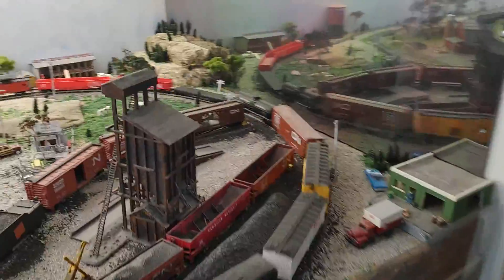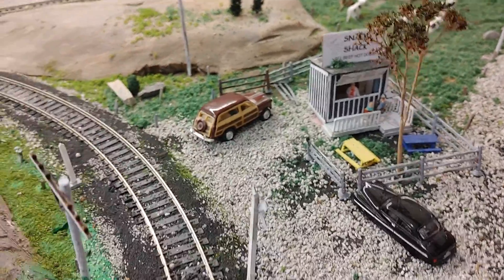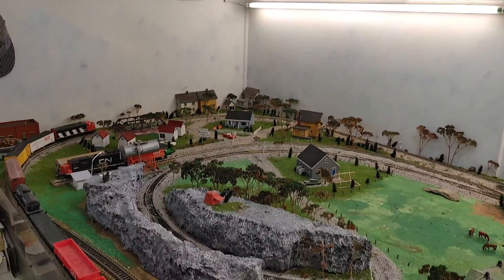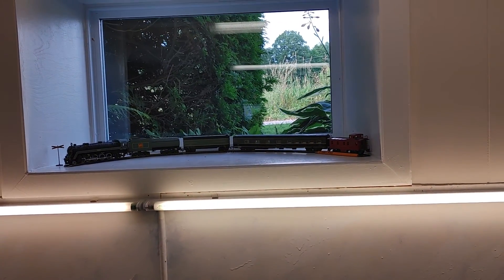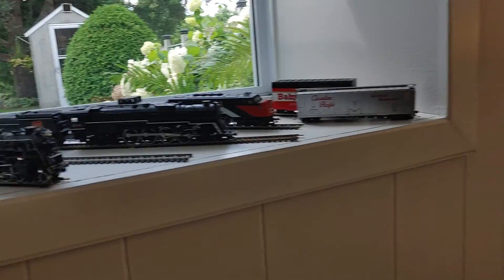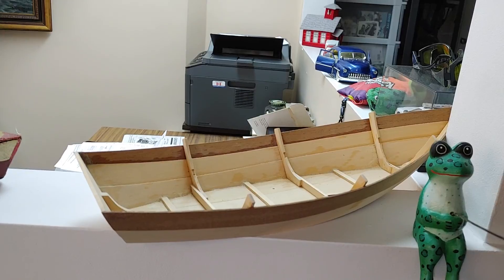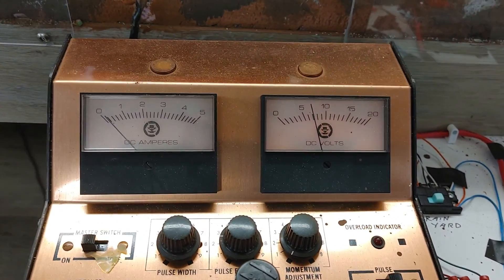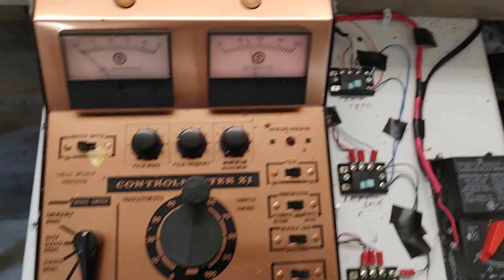Still more of John's layout @Lionel 0gsuge. Bob's